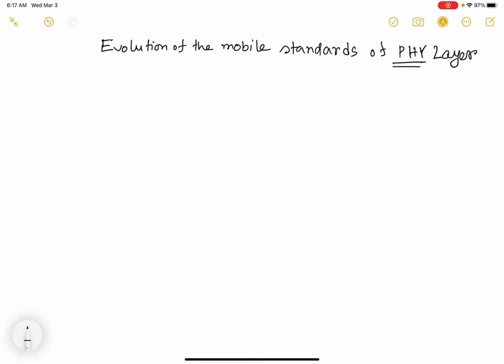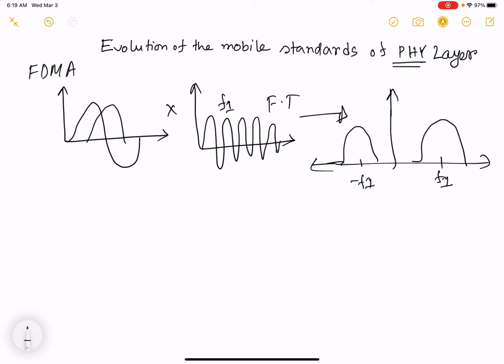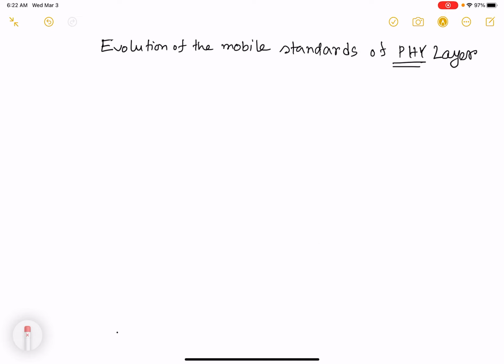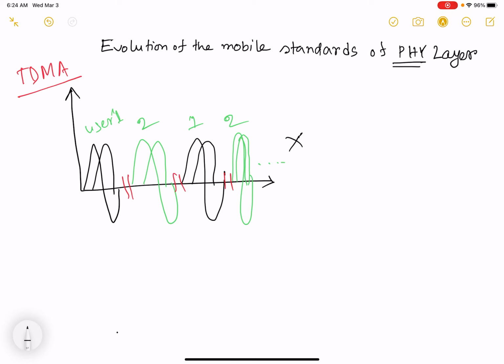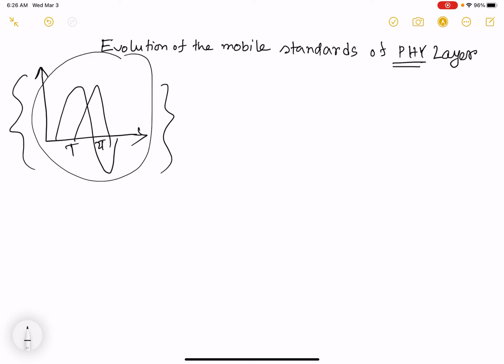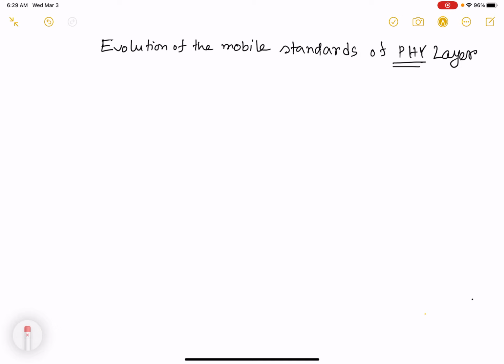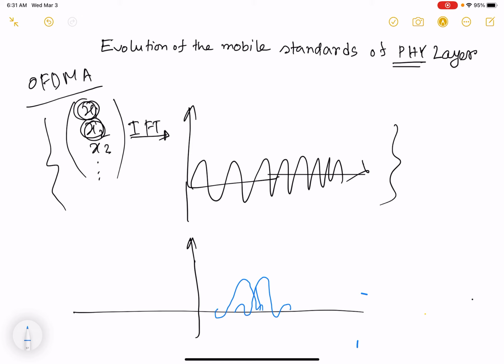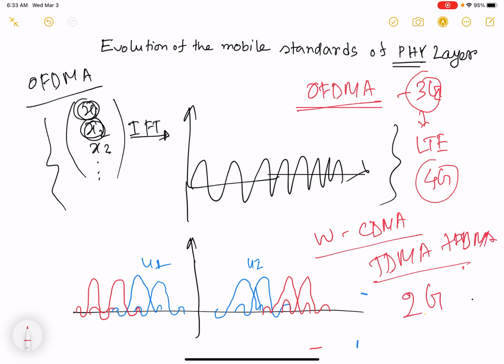Evolution of the mobile standards in PHYSICAL layer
Basic of the FDMA, TDMA, CDMA, and OFDMA from the PHY layer perspective.

Motivation and credit: Professor Iain Collings (Macquarie University)